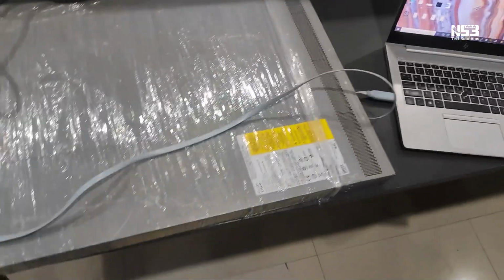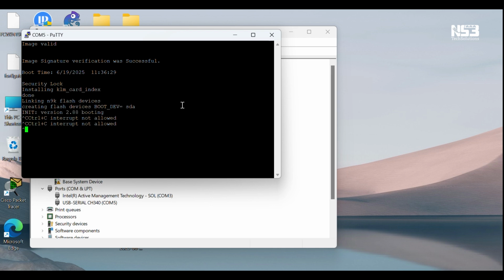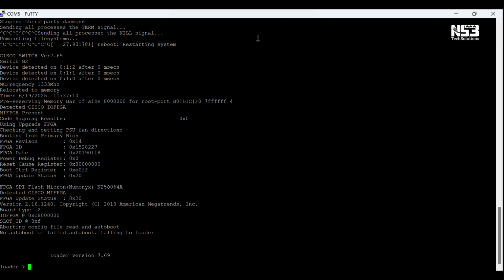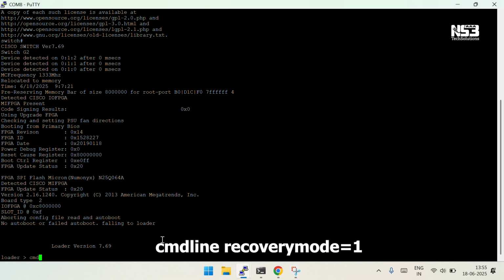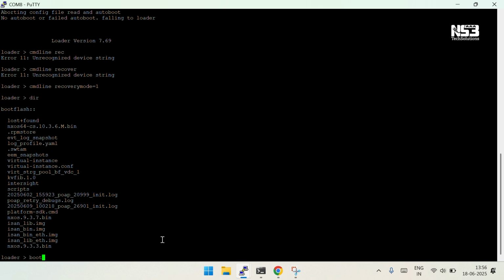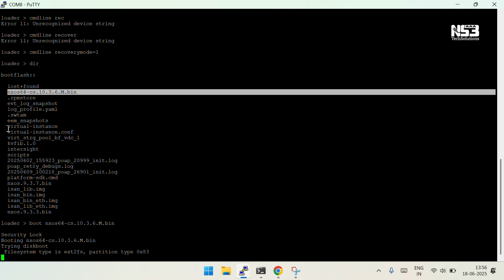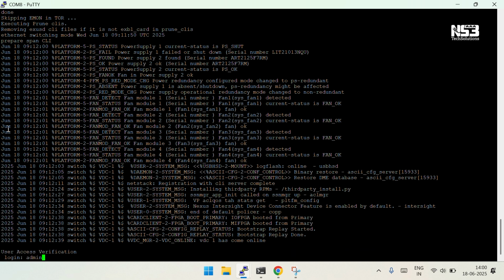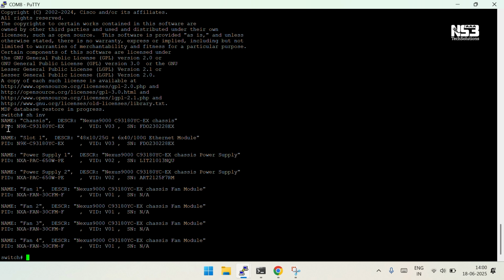Cisco Nexus 93180 – Admin Password Reset Tutorial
Forgot the admin password on your Cisco Nexus 93180 switch?
No worries! In this step-by-step video, we'll show you exactly how to reset the password on the Cisco Nexus 93180 switch without losing your configuration.

This method works for the Nexus 9000 series, especially the 93180YC-EX and similar models.
Whether you're a network engineer, student, or IT admin, this guide is simple, clear, and effective.

📌 Need help or have questions? Drop them in the comments!